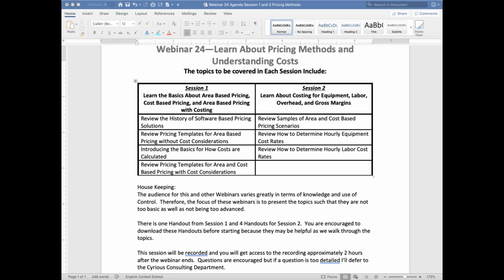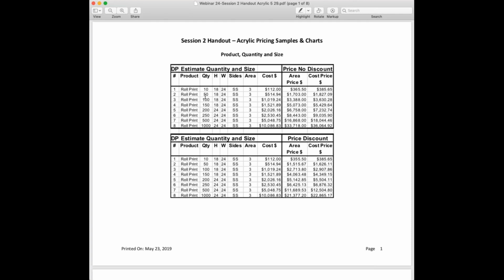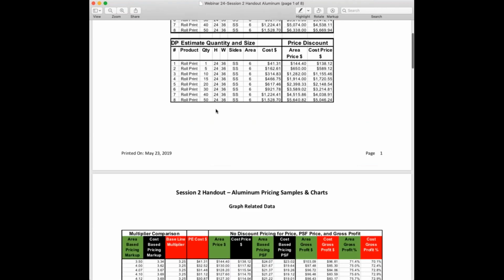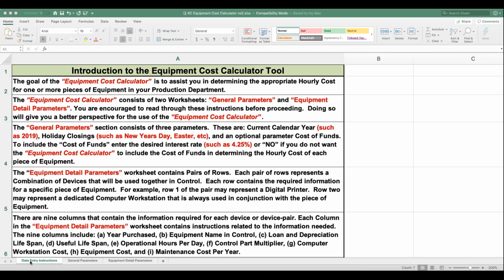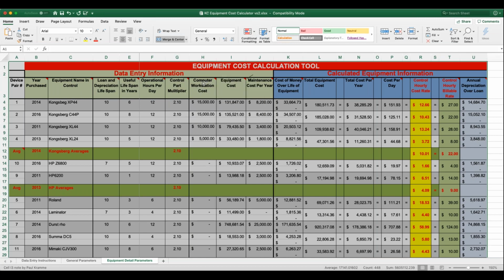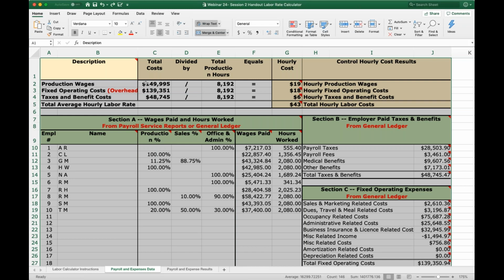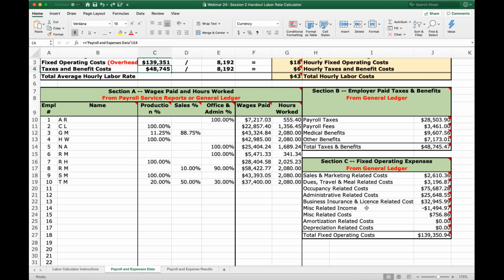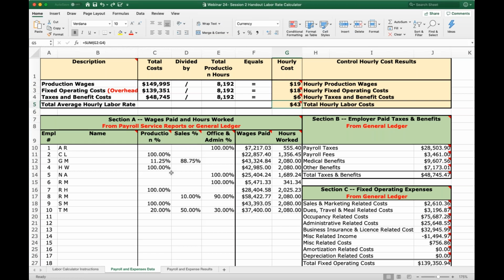CyrSkills Session 2 Pricing Methods and Understanding Costs